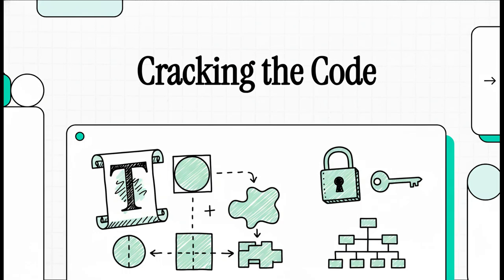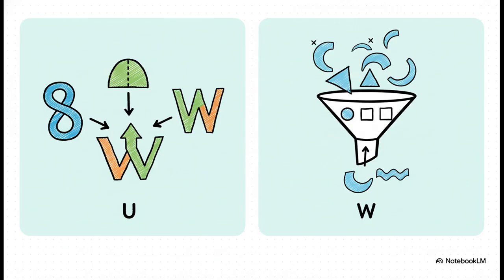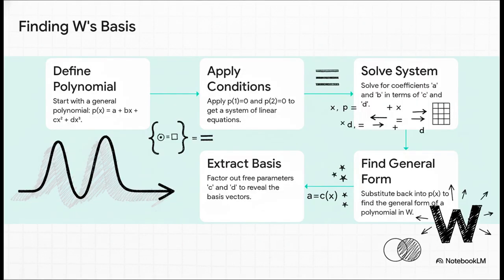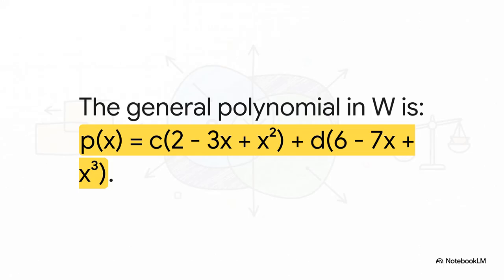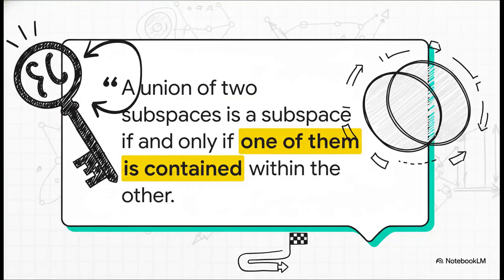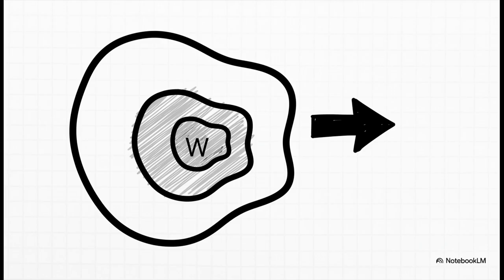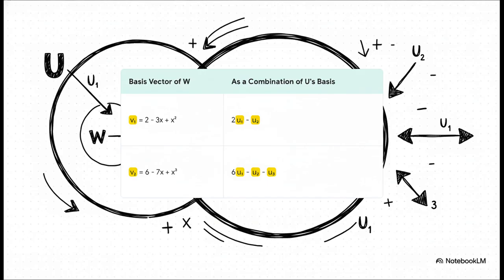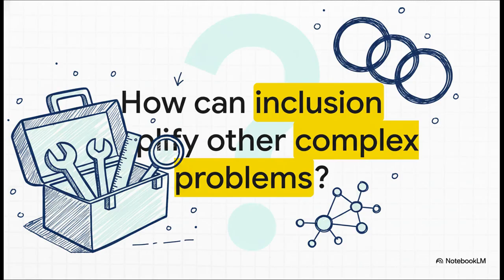Cracking the Code 3